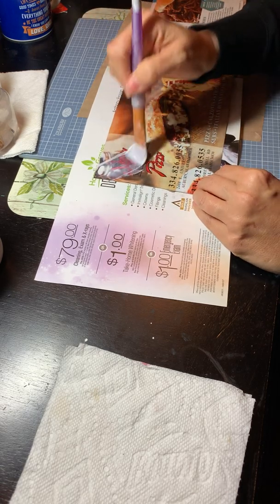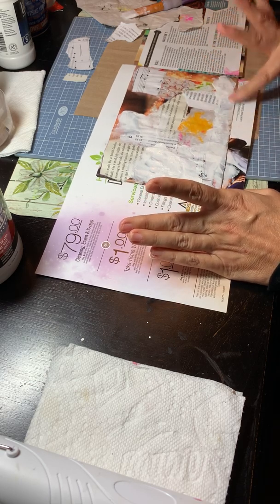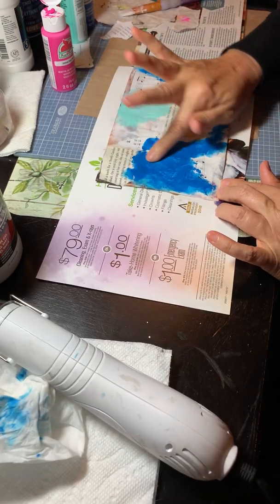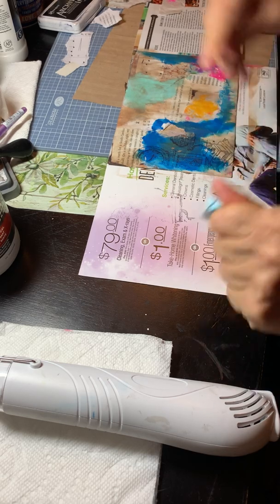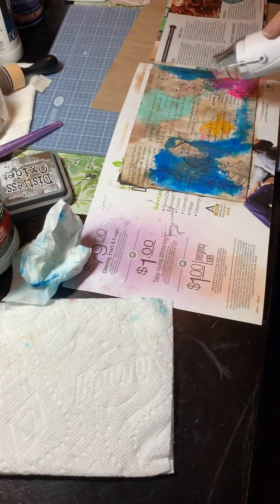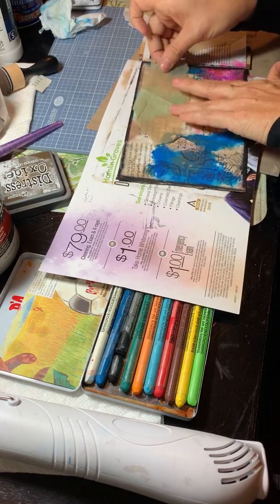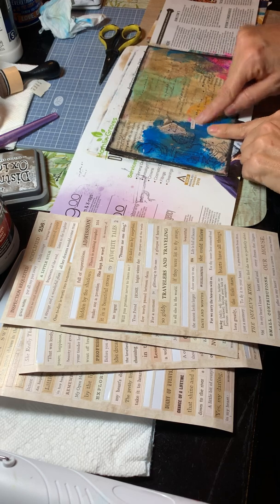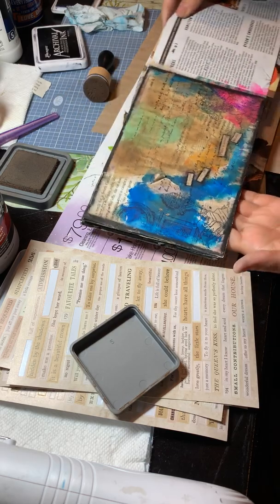Art Journal process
My first video. I know it’s not centered and I will work on that for future videos. Uploading by request. Thanks for checking it out.